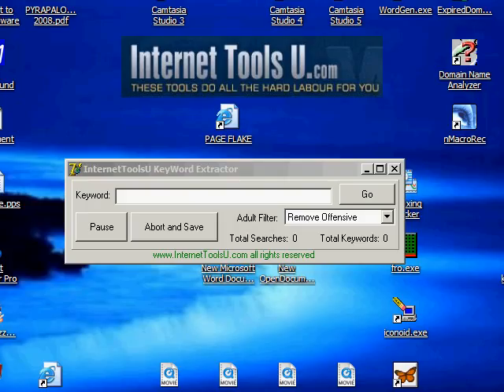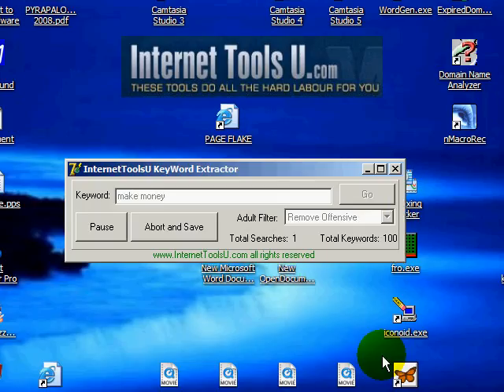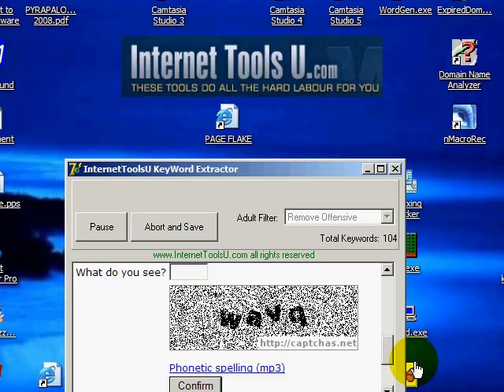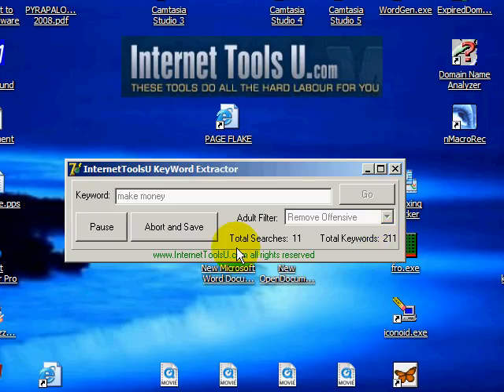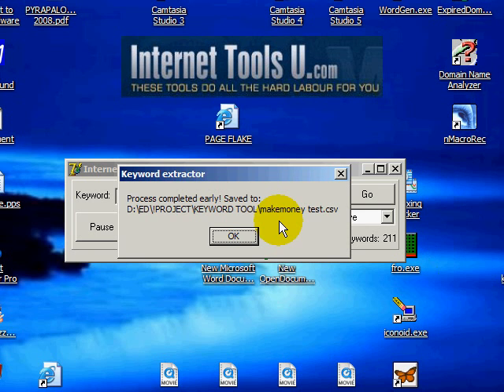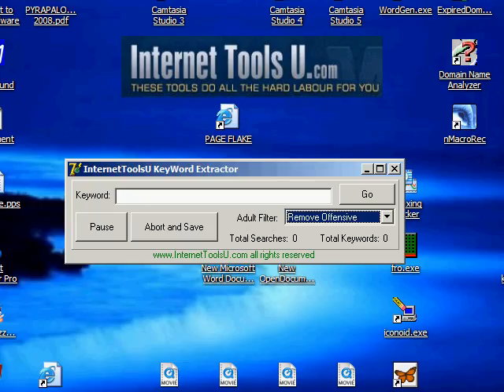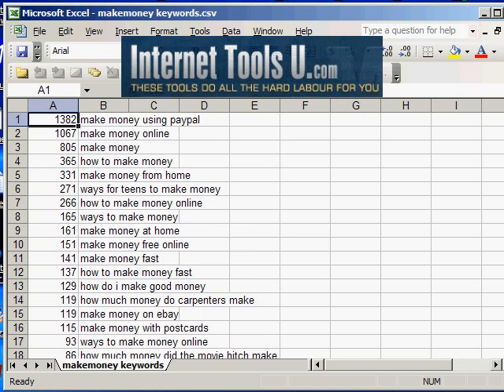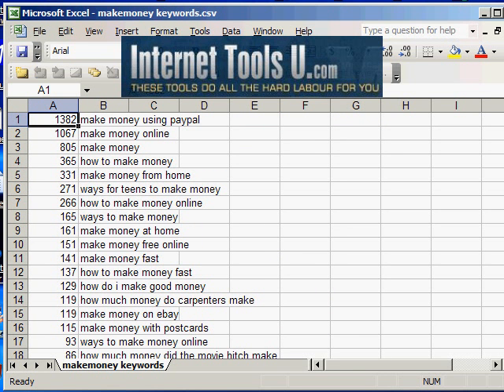Internet Tools U.com Keyword Extractor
InternetToolsU.com Keyword Extractor Quick and Easy tool to find hidden niches and low hanging fruit to make money